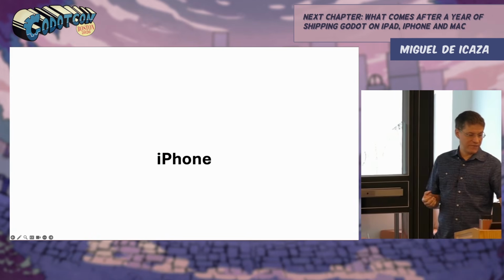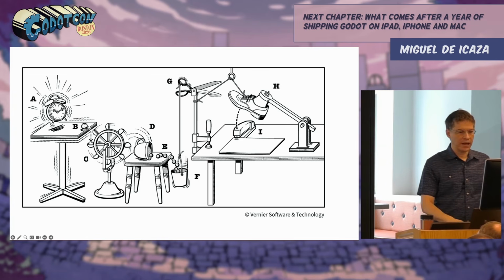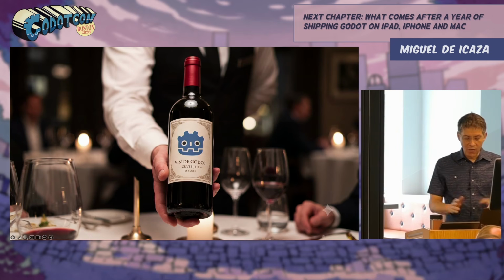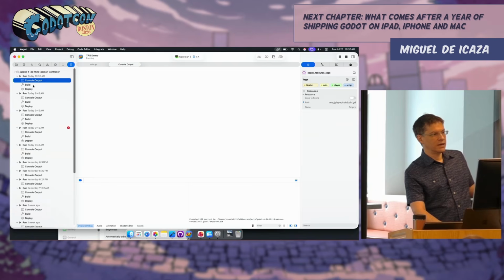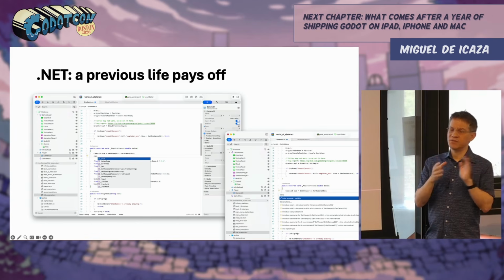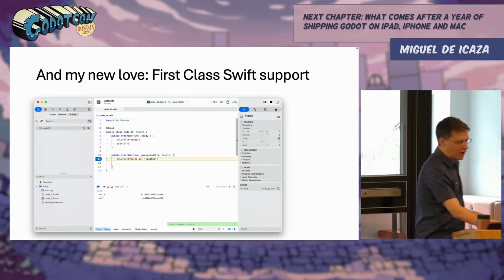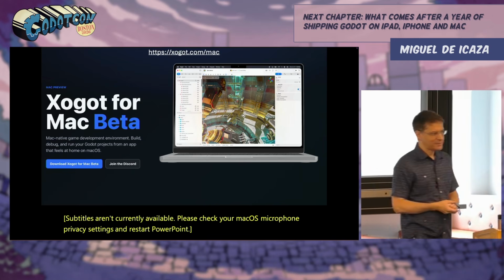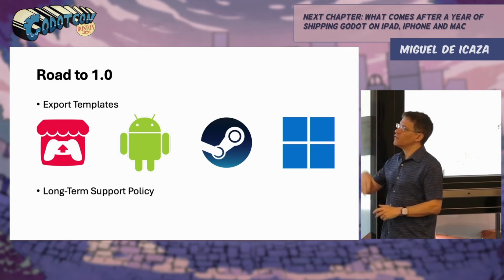Xogot Comes to Mac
Presented by Miguel de Icaza at GodotCon Boston 2026

No plan survives an encounter with real users, and in this talk we will discuss the adjustments we made to Xogot in response to both direct feedback and the humbling reality of crash telemetry.

After a while, we were very happy with the results, but the ecosystem was growing, and with it came the opportunity to take what we had learned building Xogot for iPad and bring that experience to the Mac. Along the way, we also went back to our opinionated roots on API bindings and took on the challenge of bringing a rich and comprehensive set of Apple APIs to Godot, helping game developers monetize their work and create deeply integrated experiences.

But having APIs is only half the battle, and so we set out to bring joy and delight to game developers interested in targeting Apple platforms. In this talk, we will discuss how we married our love for Apple platforms, Godot, and modern user interfaces to create Xogot for Mac: a native Mac development environment for building Godot games across Apple platforms.